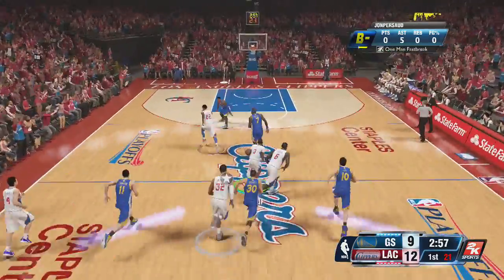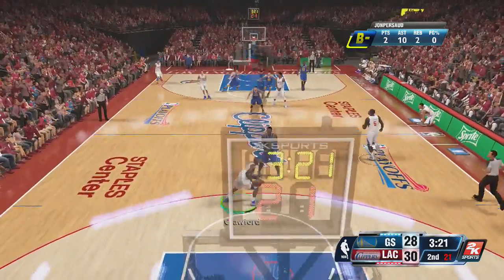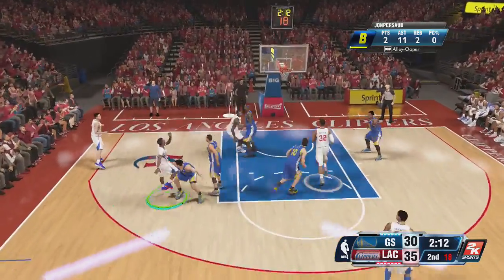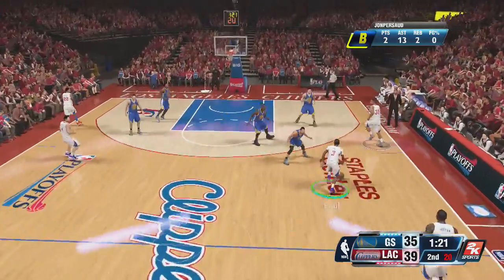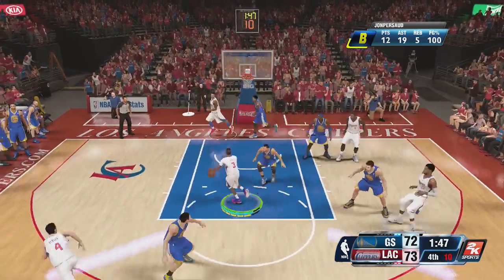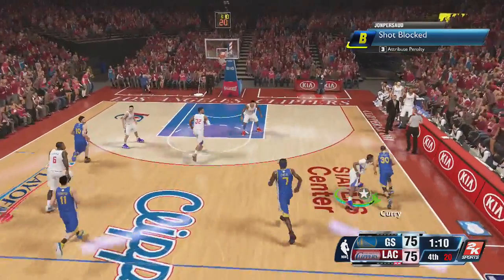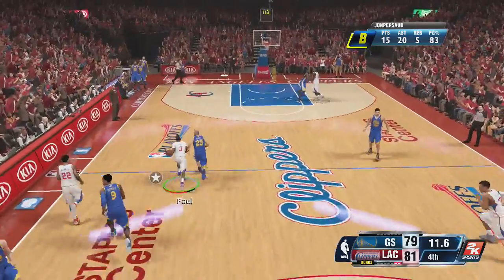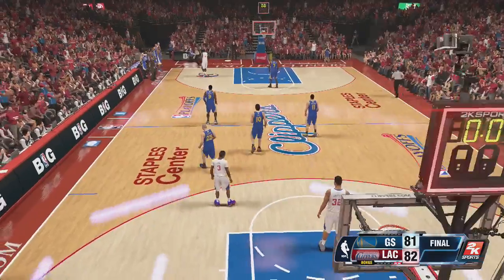Lob City! Chris Paul to Blake Griffin Lobs - NBA 2K14 Team Up Gameplay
NBA 2K14 XB1 Team Up Gameplay! CP3 and Blake Griffin look to carry the Clippers when the team needs them most. But can CP3 play lockdown defense in the clutch?